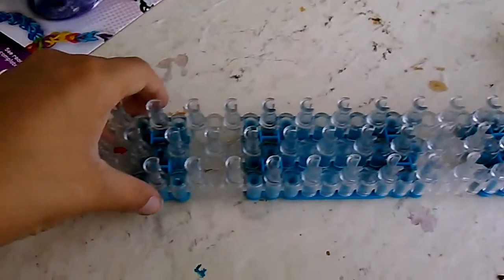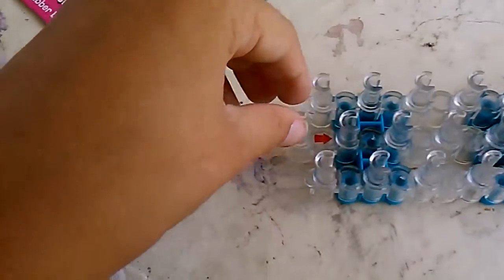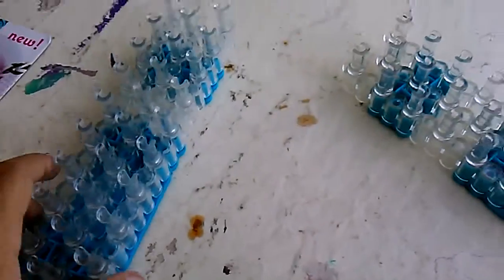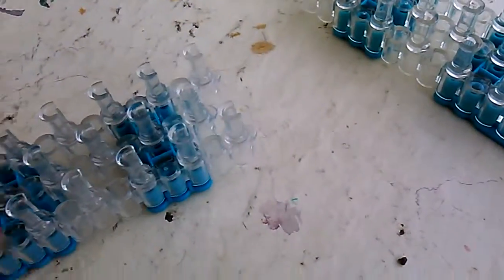how to set up 2 looms